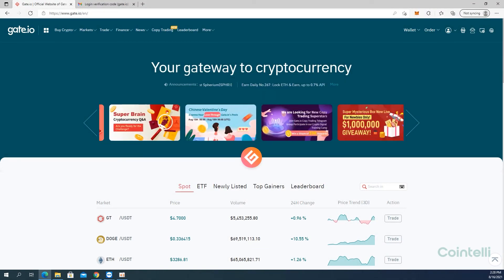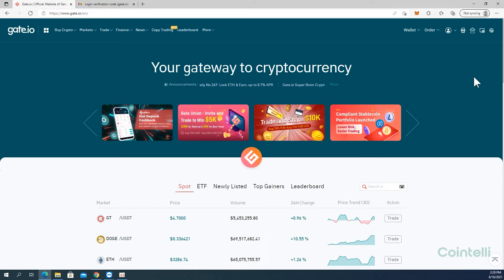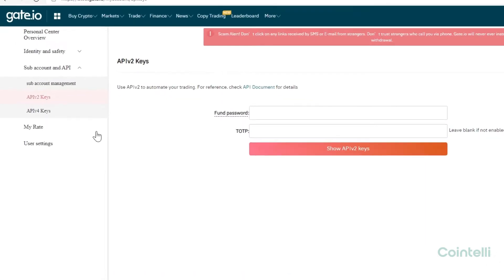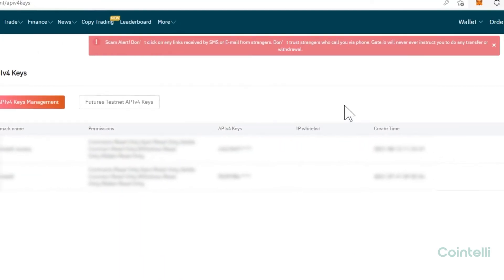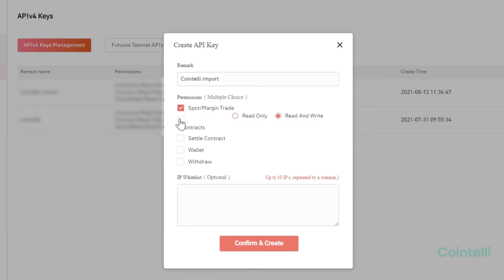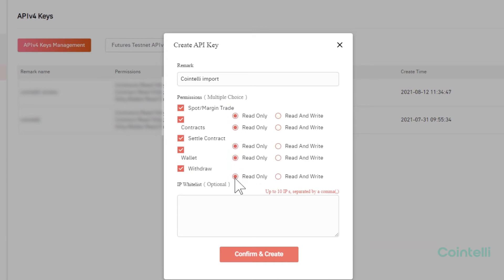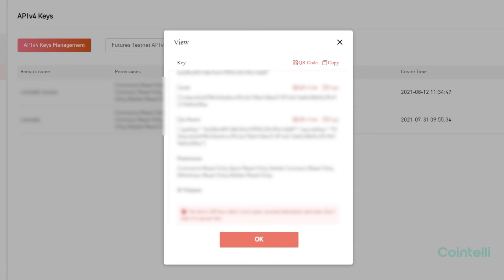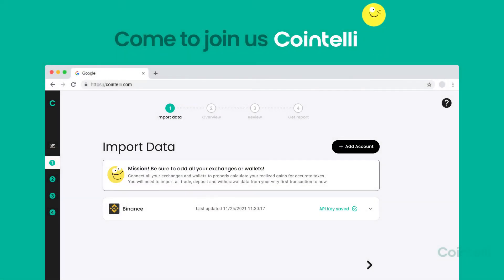Gate.io Tax Reporting: How to Get Gate.io API Keys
Cointelli imports your transaction data from CEX.IO for easy tax reporting. This video will walk you through how to connect your CEX.IO account with Cointelli via API key.